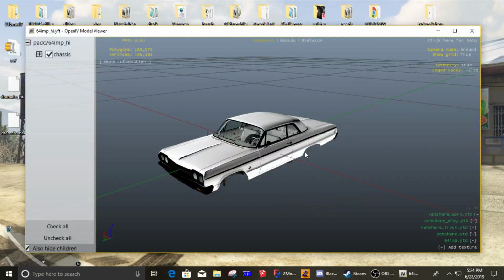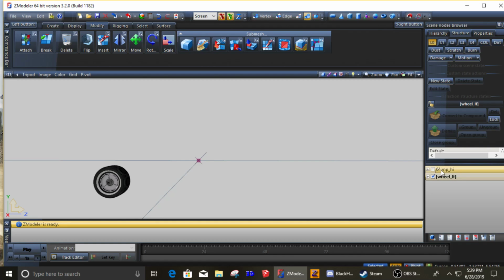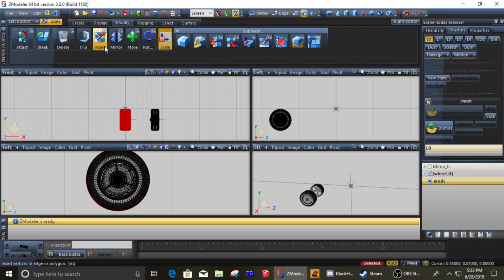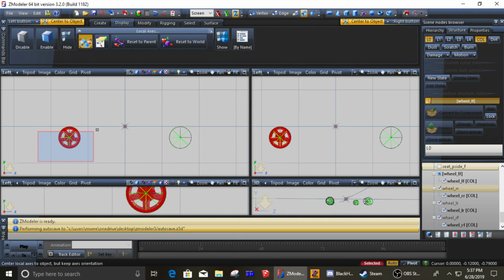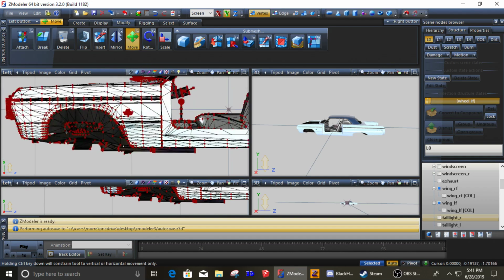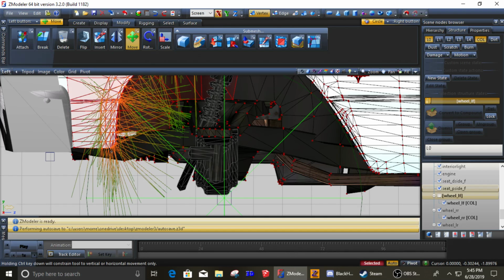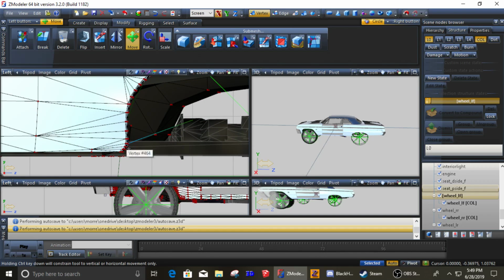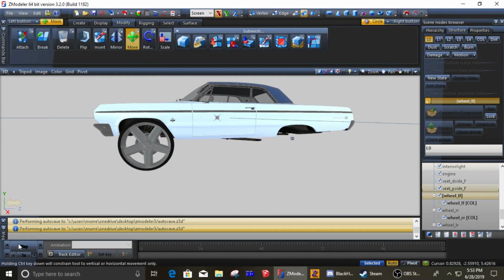Moe Drama Live Stream